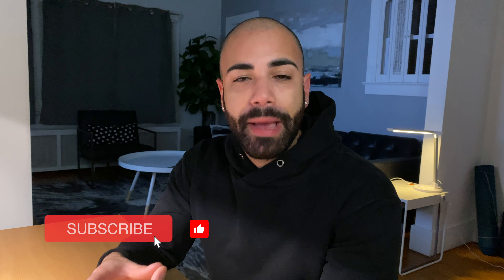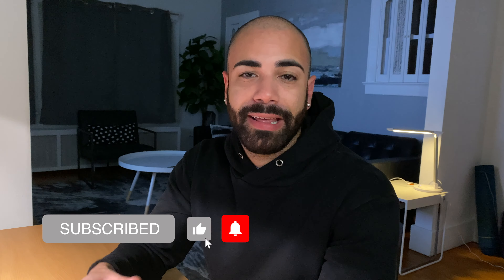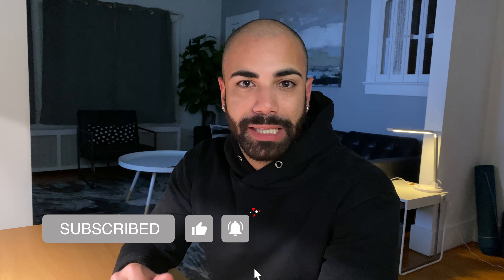Apple M1 Max MacBook Pro - Who Is This Laptop For? 🤔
- Apples M1 Pro and M1 Max MacBook Pro Laptops have been out for about a week now. After binge watching videos on the performance of these two apple silicon chips, I’ve come to some conclusions about who these laptops are for. In this video I and we the question “ Who is the M1 Max MacBook Pro for”